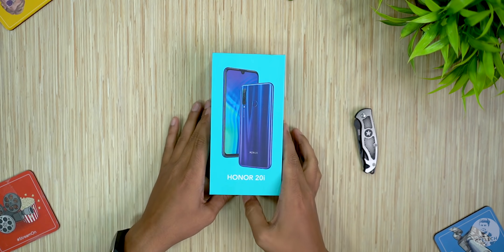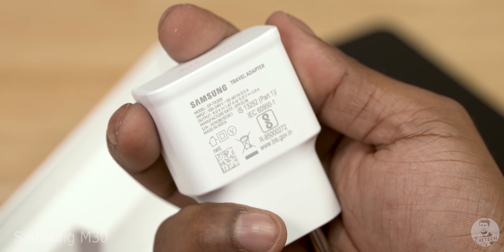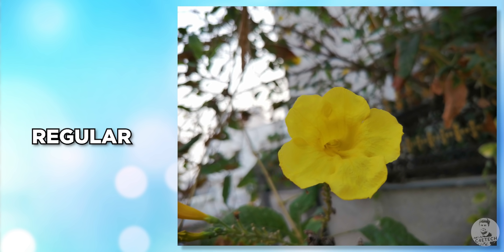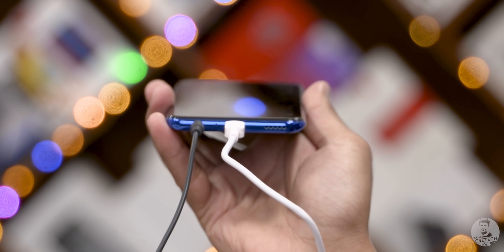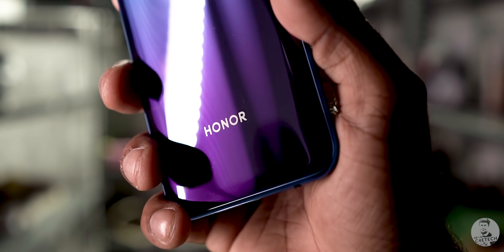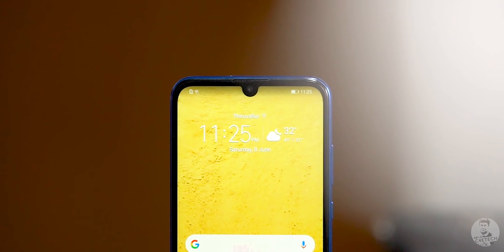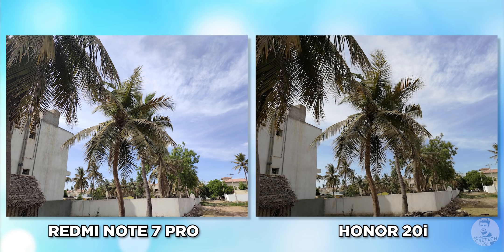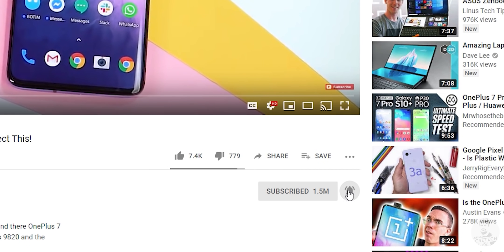Honor 20i Unboxing & Hands On - Triple Cam & Great Looks!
The Honor 20i is the latest budget offering from Honor, and in this video, we unbox the device and take a closer look at it!

The Honor 20i has a 6.21 inch IPS LCD screen with a notched 32MP selfie camera.

The Honor 20i comes with a Kirin 710 inside. As far as memory is concerned, we have 4 GB RAM and 128 GB of internal memory.

In terms of battery we have a 3400mAh unit inside the device.

The Honor 20i has triple cameras to the back. The primary is a 24MP shooter with f1.8 aperture, the secondary is an 8MP ultrawide sensor while the third is a 2MP depth sensor.

The Honor 20i runs on EMUI 9 based on Android 9 Pie.

BGM
Track: SAMPLED BOUNCY RAP BEAT "DUNKIRK" | Sampled Bouncy Hip Hop Instrumental